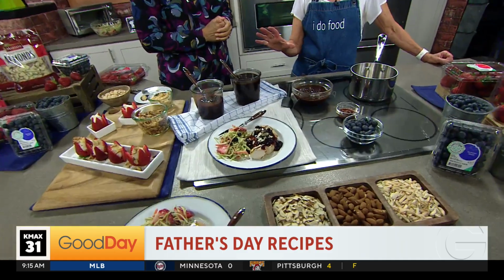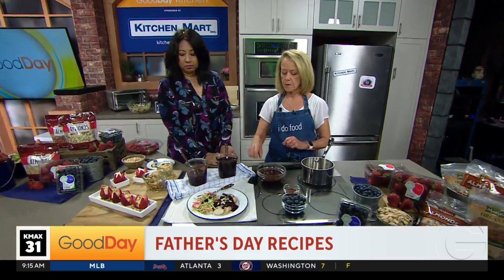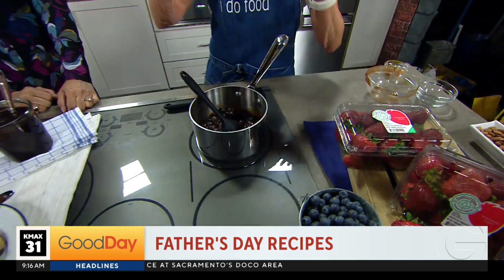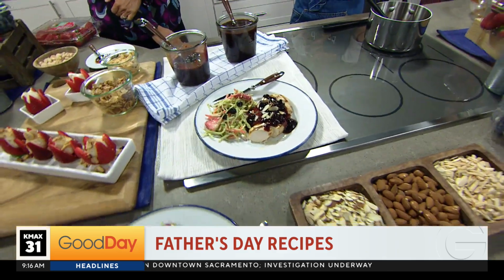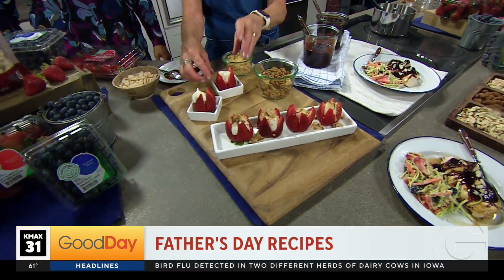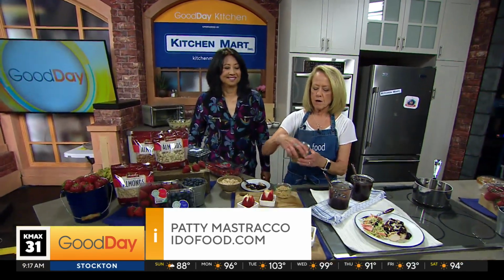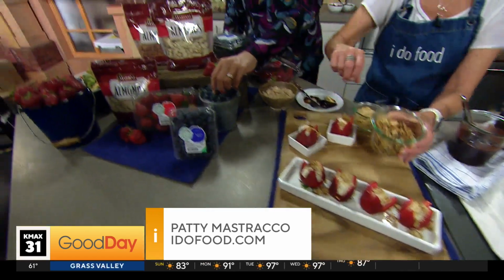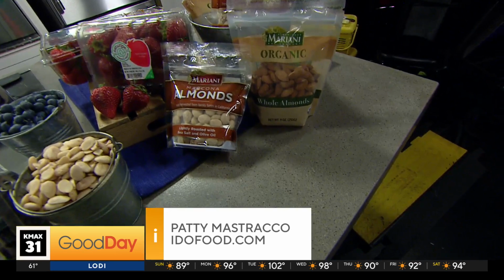Father's Day Recipes with Patty Mastracco, 9am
Food Sylist Patty Mastracco is back to show us some good ways to cook with almonds, fresh strawberries and fresh blueberries for Dad's Day.